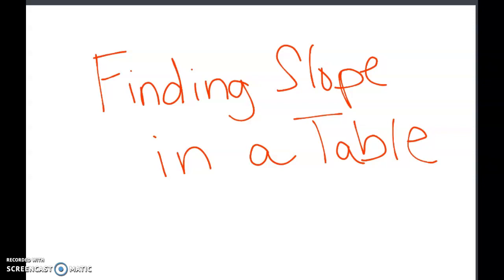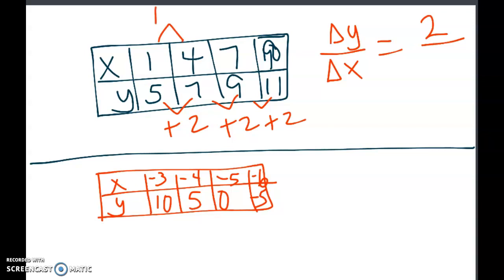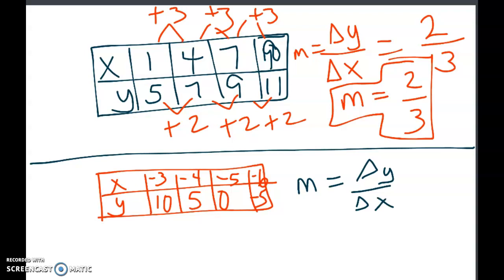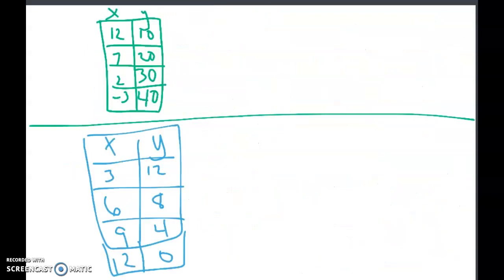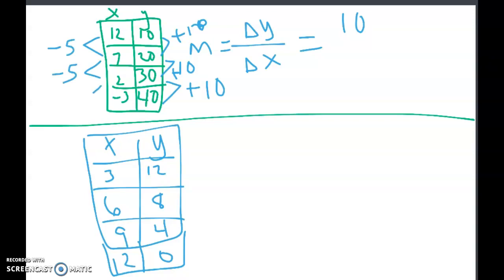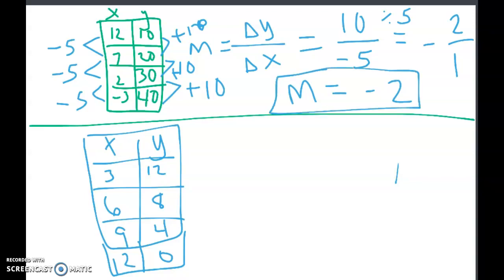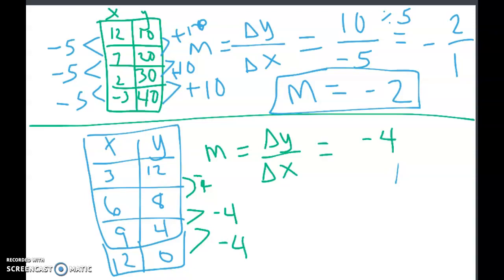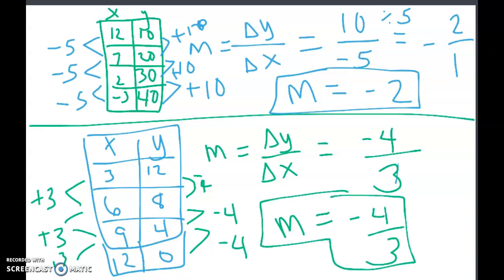Finding Slope in a Table